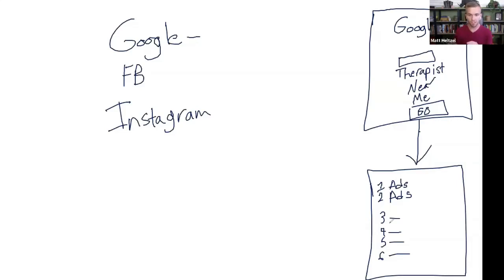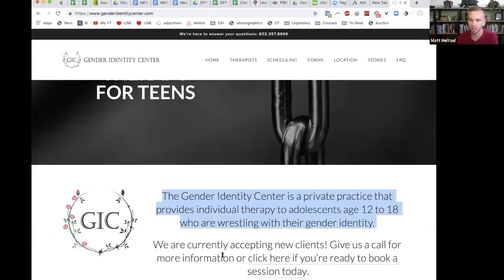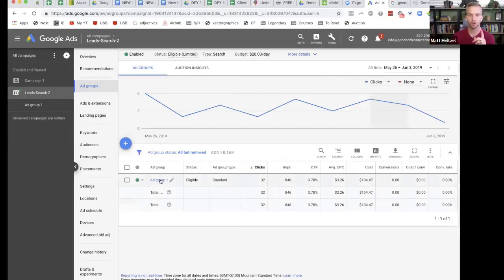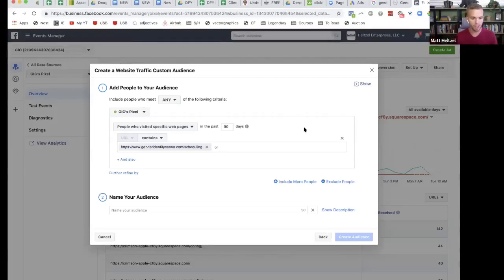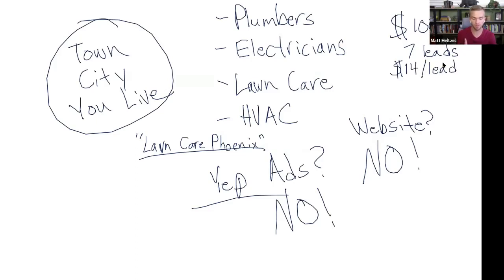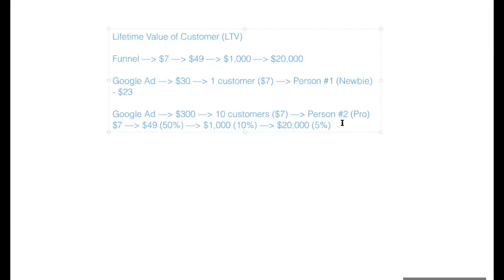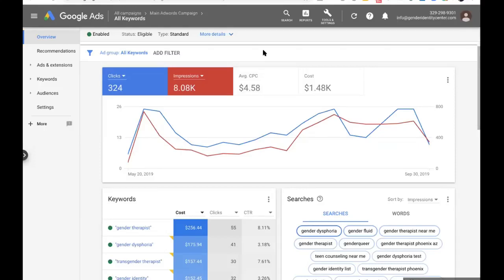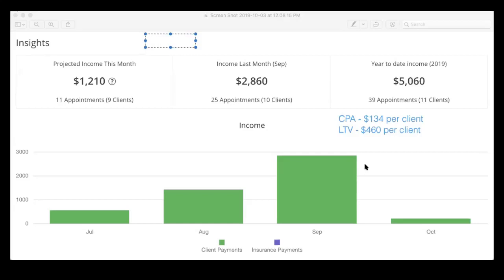day 26 using search ads to intercept your ideal prospect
BuilderAll est fait pour vous si votre activité est dans cette liste :
🤝 Marketing de Réseau
💡 Marketing d’Information
👨🏽‍🏫 Consulting
📠 Auteurs
🎤 Conférenciers
💻 Business en Ligne
👩‍⚖️ Coaching
📦 E-Commerce
📈 Crypto Marketing
💰 Vente Directe
👥 Agence de Marketing
👀 Promotion Personnelle
💎 Ventes Professionnelles
👩‍🍳 PME/TPE